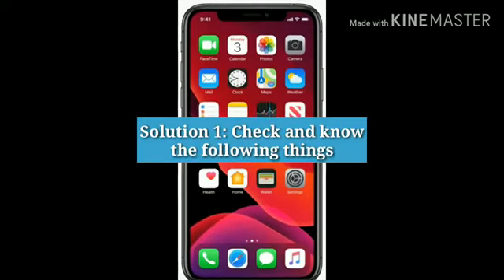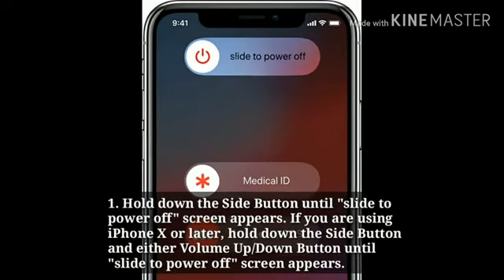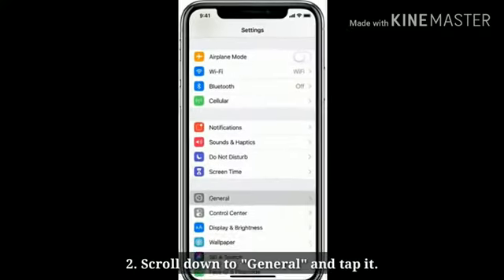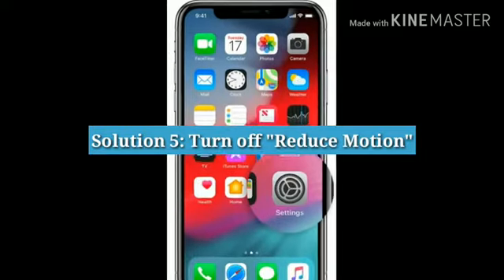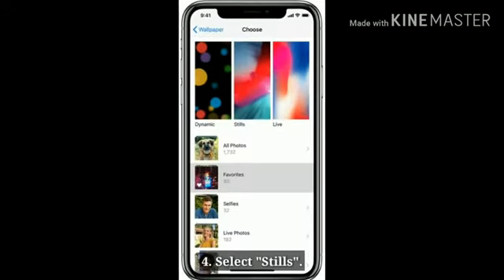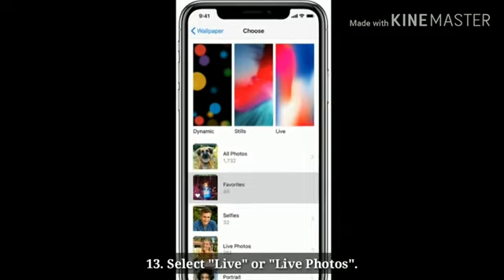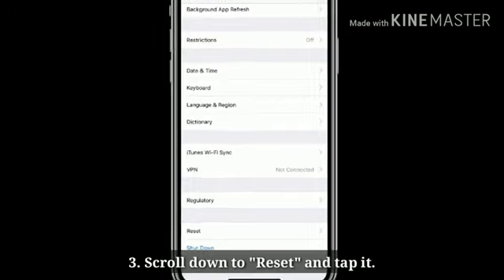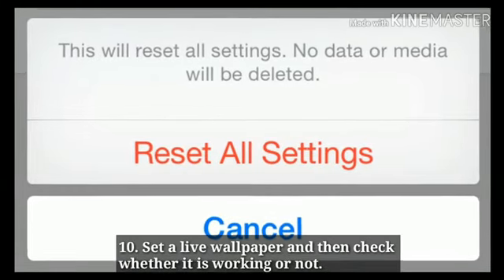iOS 13 Live Wallpaper Not Working (Fixed)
iOS 13 live wall paper not working on iphone 7, 7 plus, 8, 8 plus,  x, xs, xs max, xr, 11, 11 pro, 11 pro max.